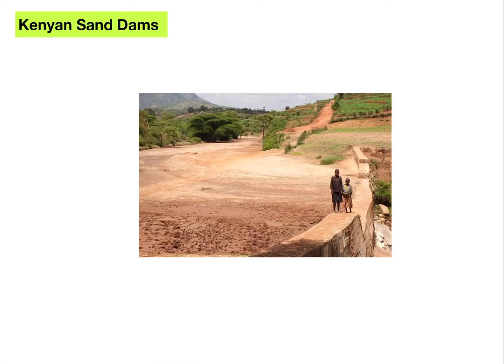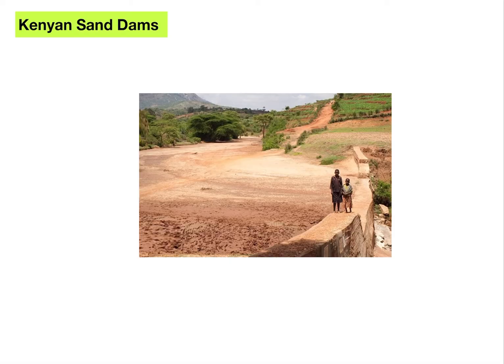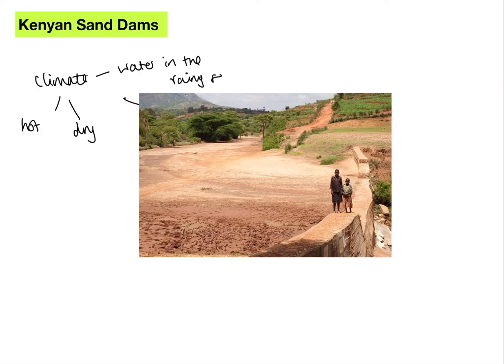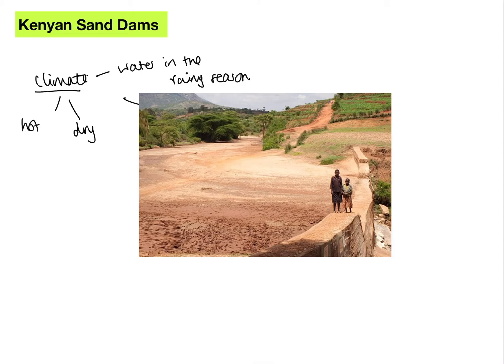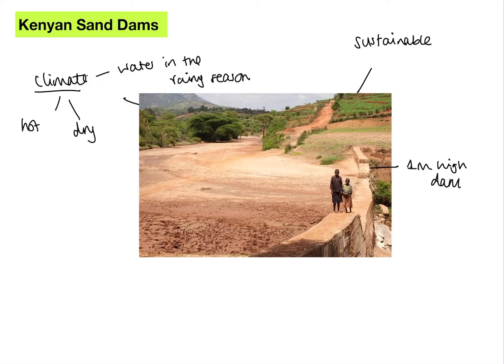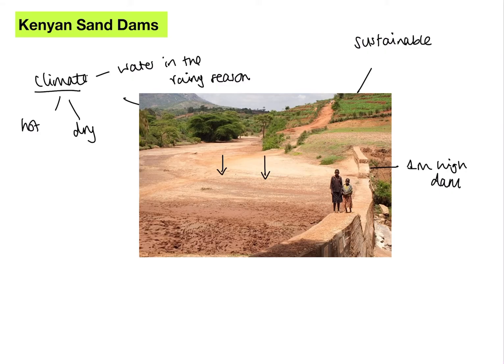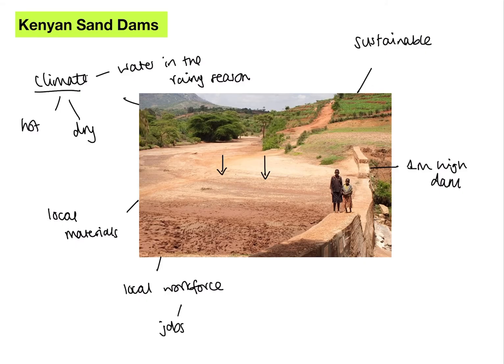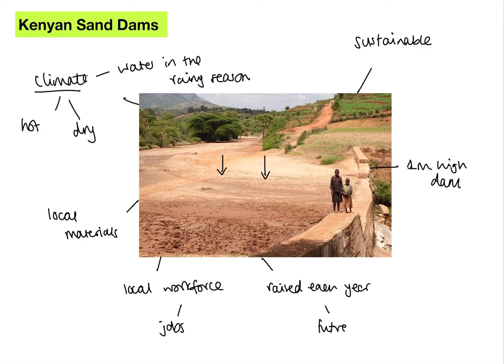GCSE | Kenyan Sand Dams | AQA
Use Kenyan Sand Dams in Section C in Paper 2 of your AQA GCSE Geography exam.